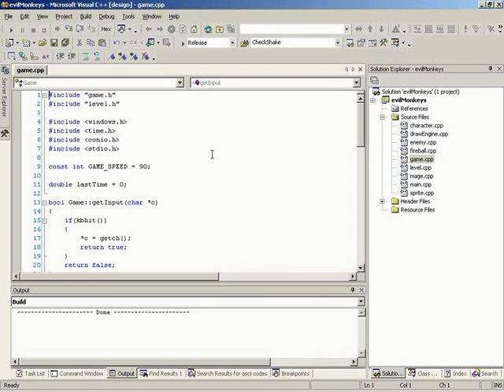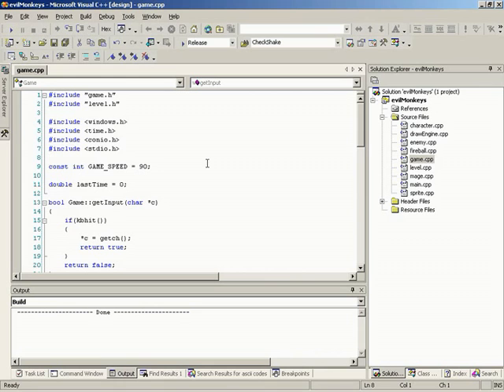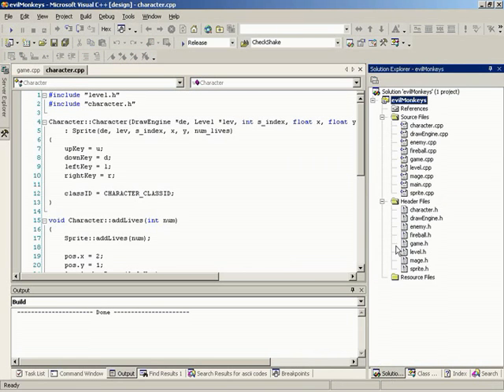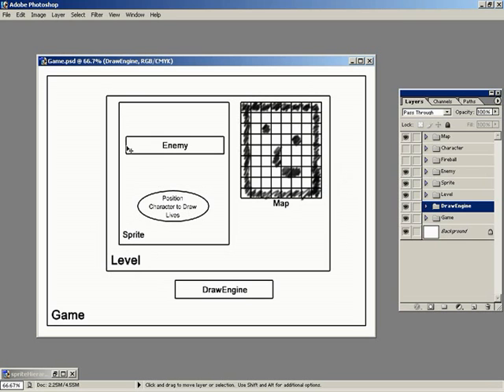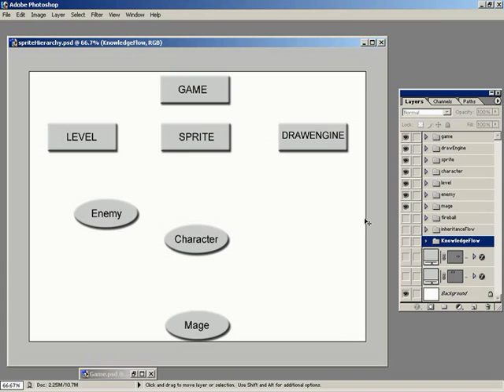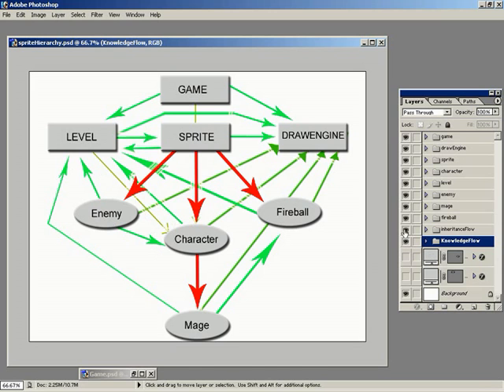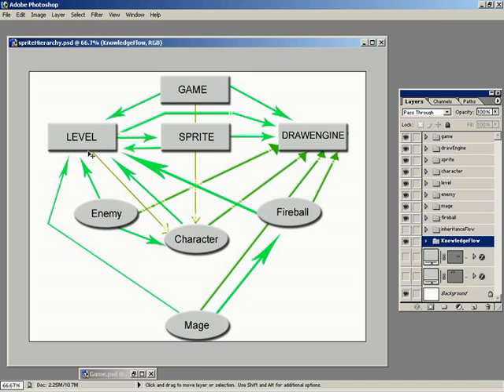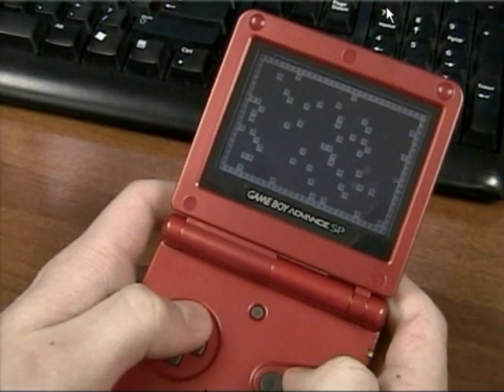3DBuzz C++ Issue 3 1 Introduction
3DBuzz   C++   Issue 3   1 Introduction